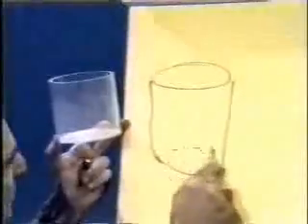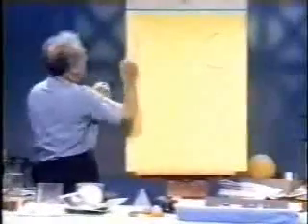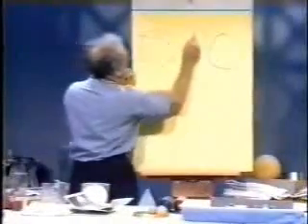Archimedes' Principle Part II